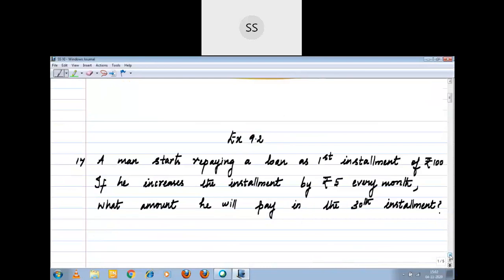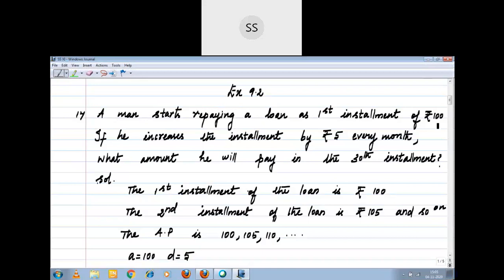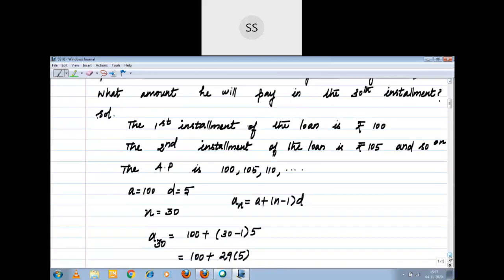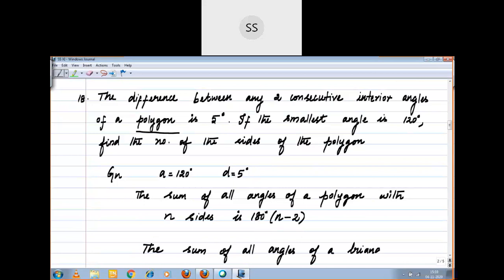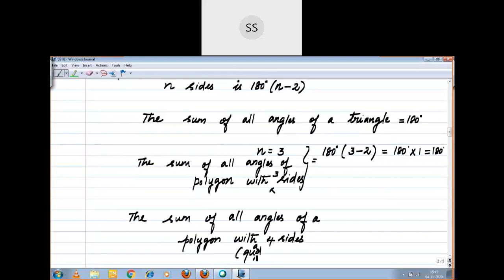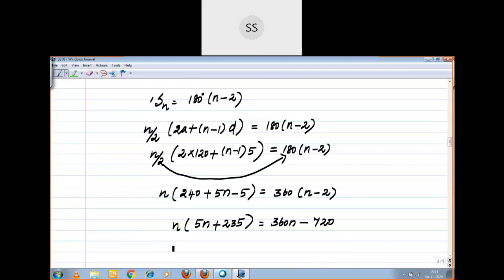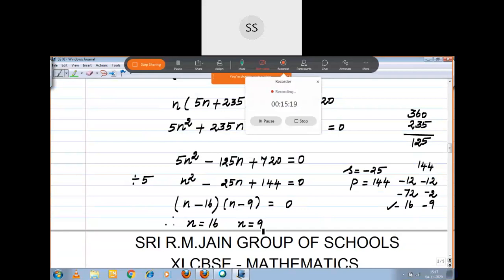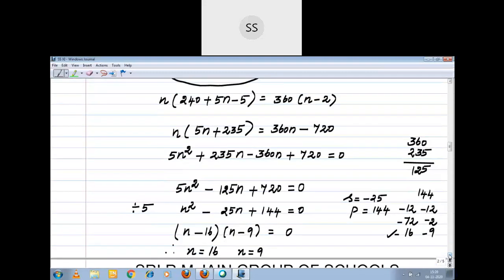CBSE Class XI Maths Sequences and Series Ex 9.2 Q No. 17 to 18